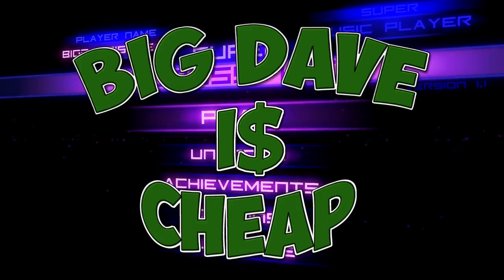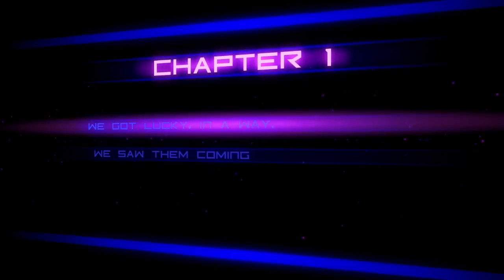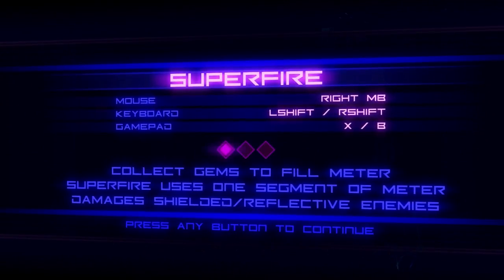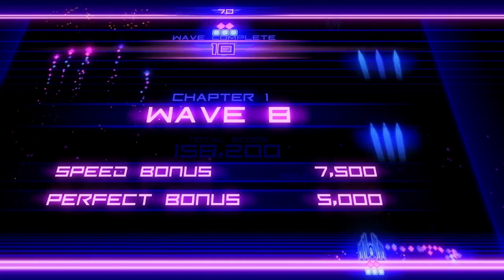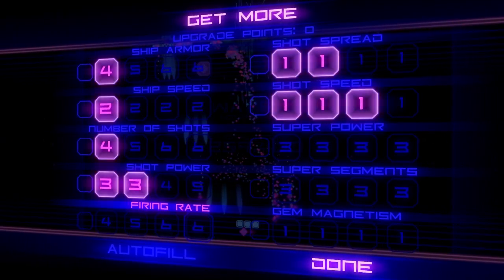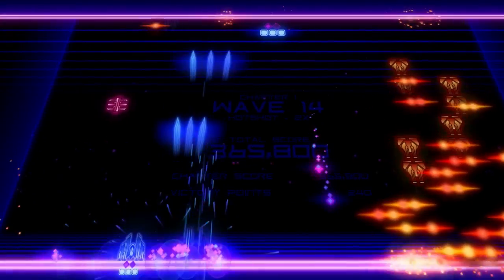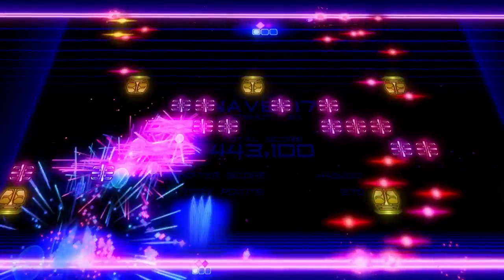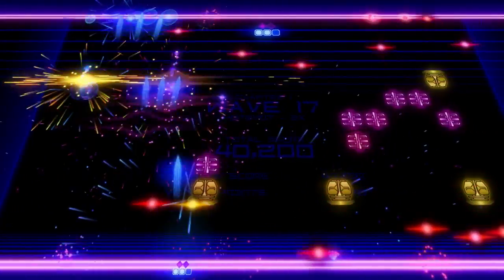Super Crossfire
Big Dave gets his old school bullet hell fix with "retro-modern arcade shooter" Super Crossfire from Radian Games!